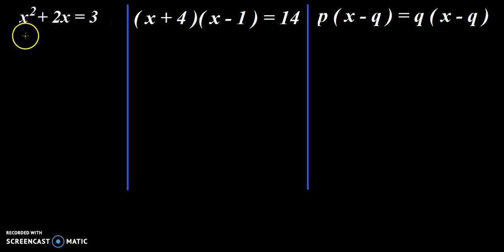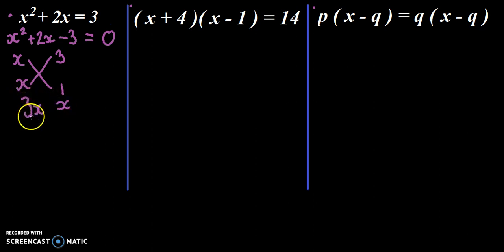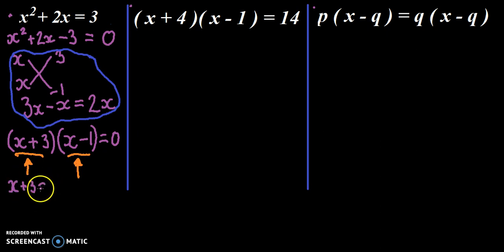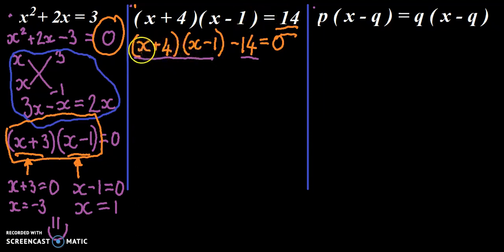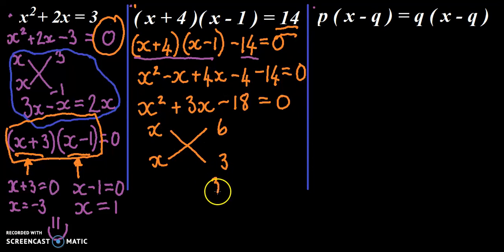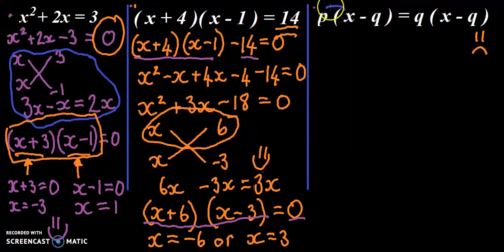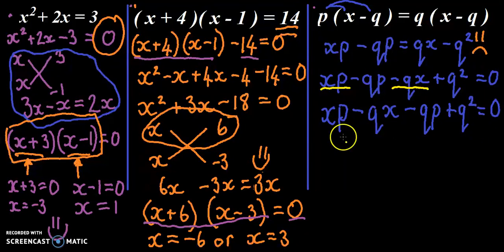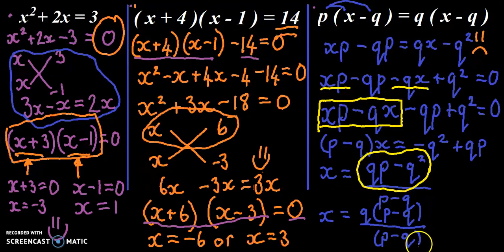Solving quadratic equations